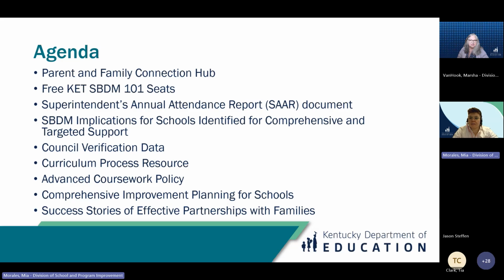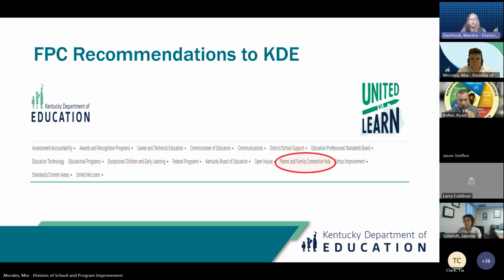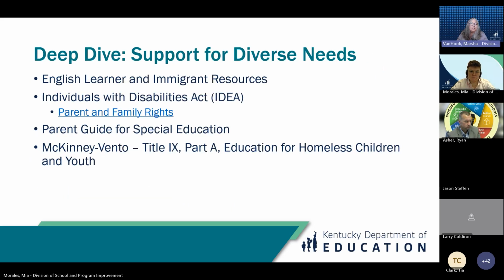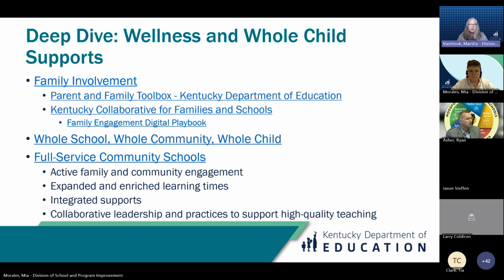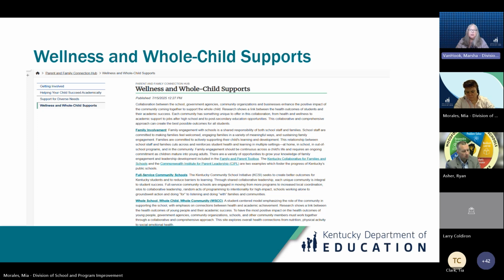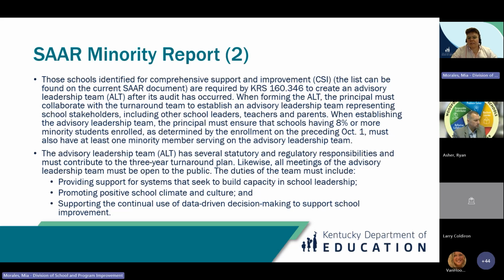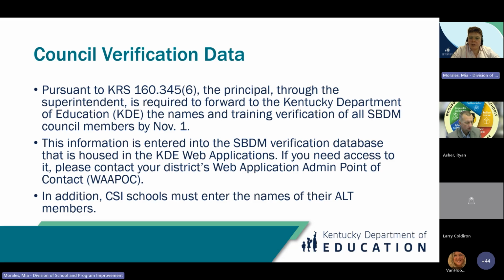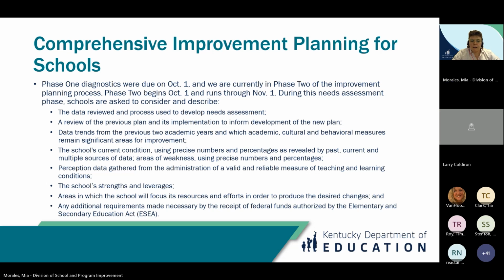School Based Decision Making SBDM – October 2025